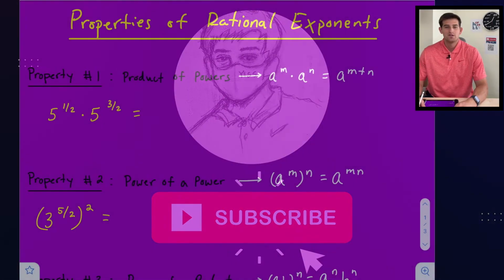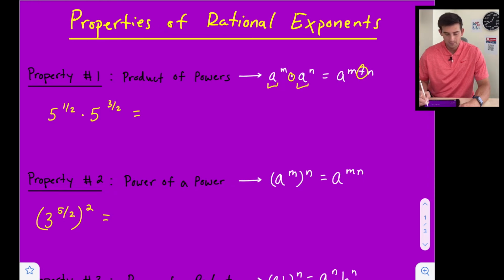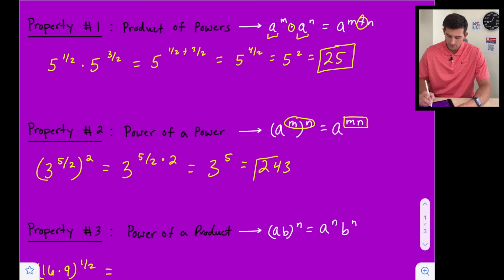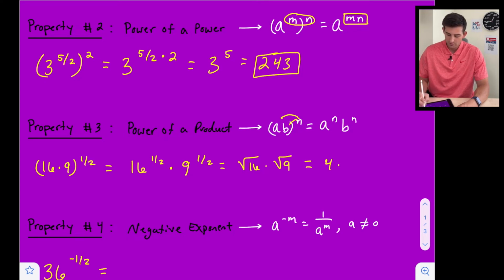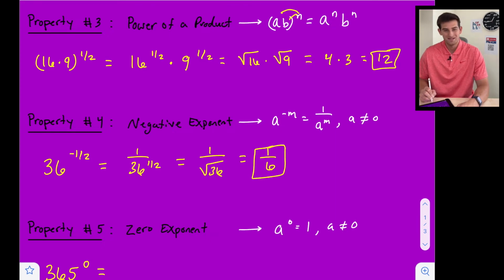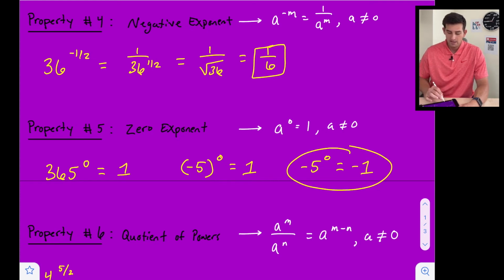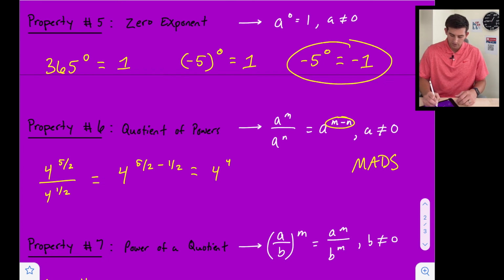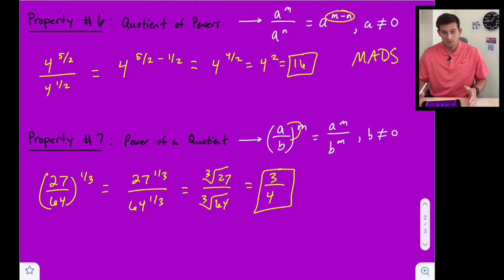Properties of Rational Exponents